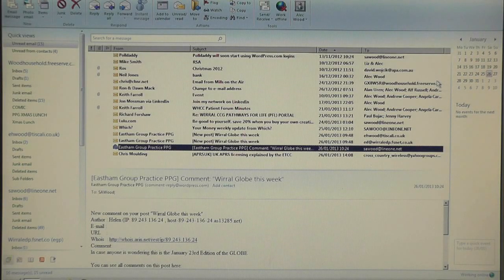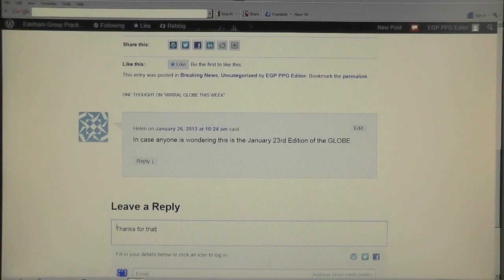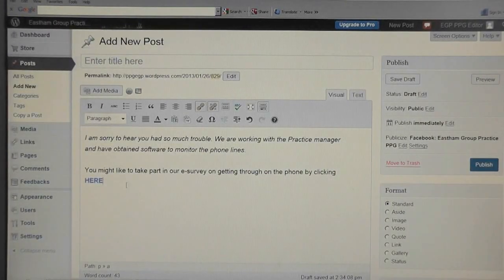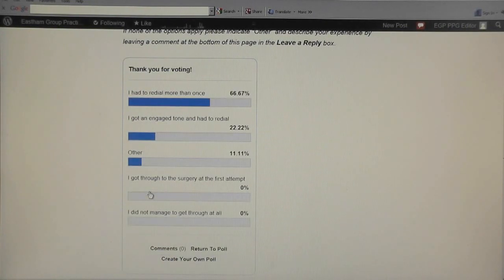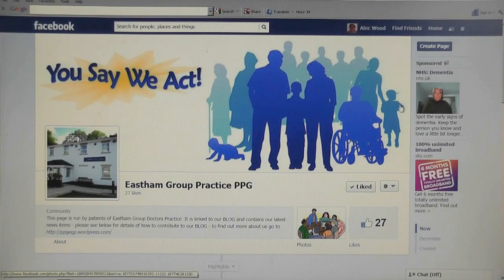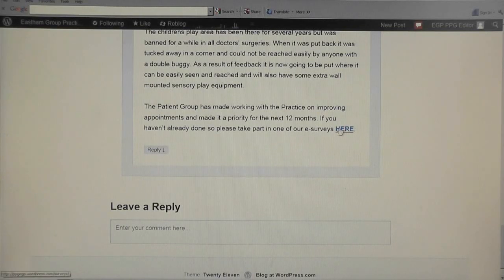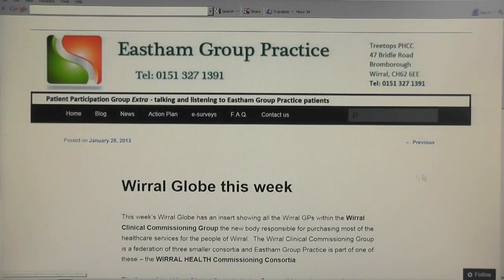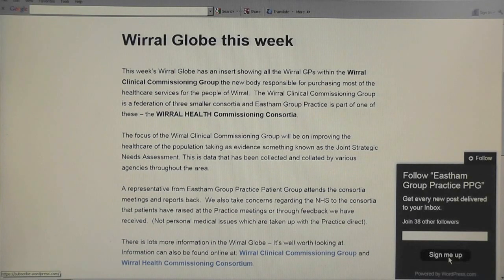Creating a Patient Participation Group Blog linked to a Facebook Page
Introductory information for PPGs and Practice Managers about the potential advantages of using WordPress linked to a Facebook Page